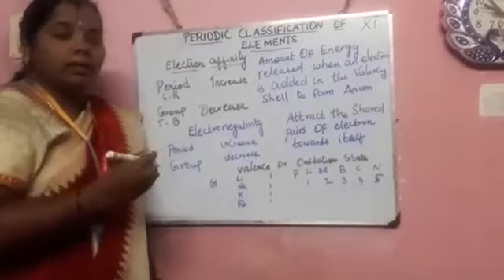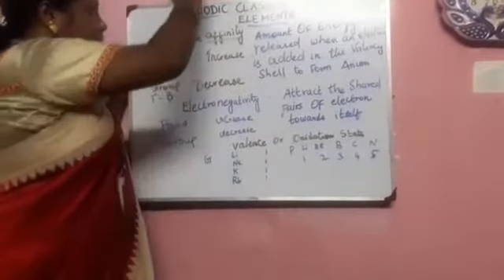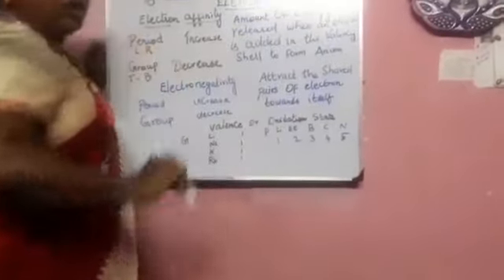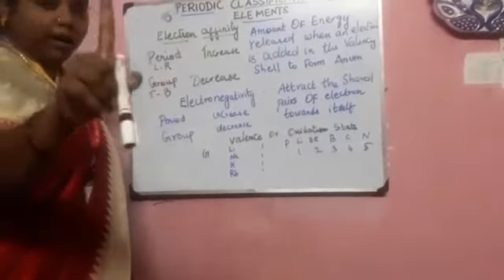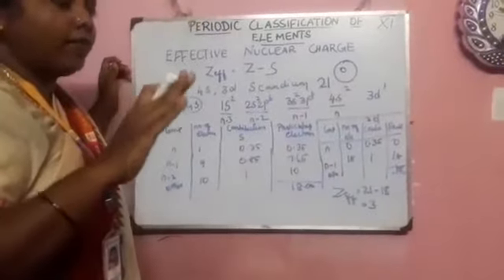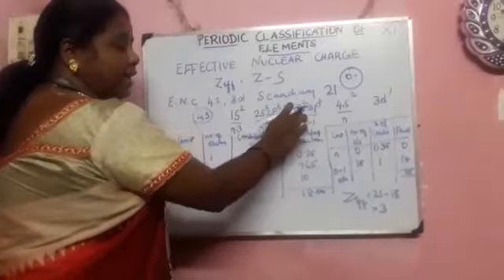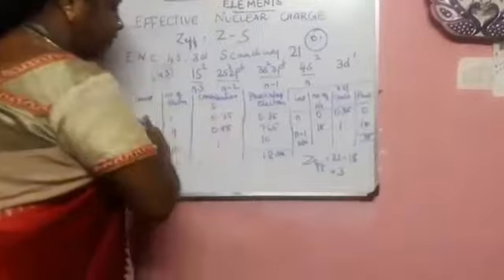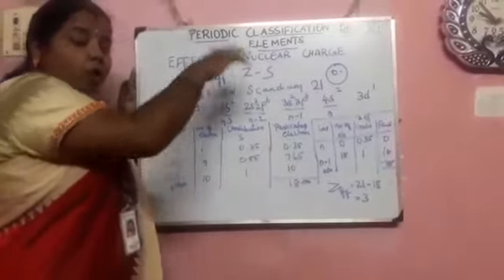Periodic Classification of Elements Part 2 - chemistry 11th class by Mrs. Kalpana